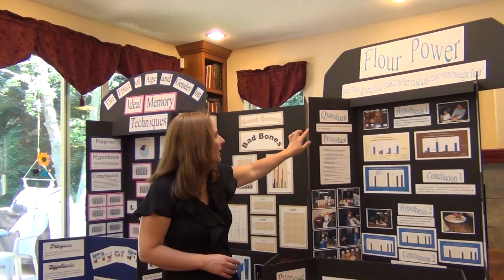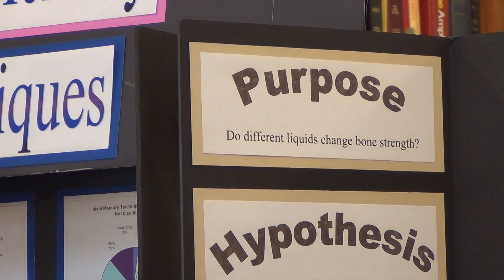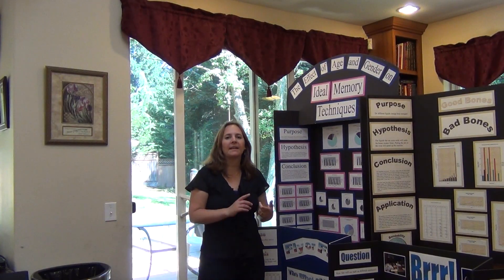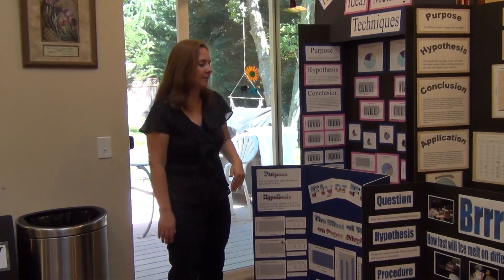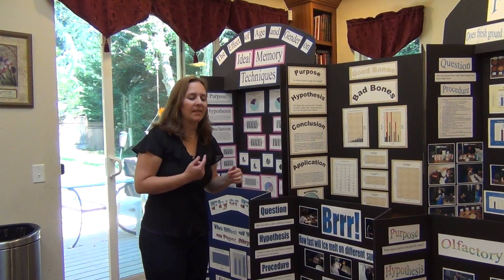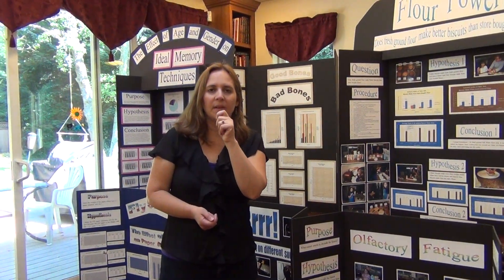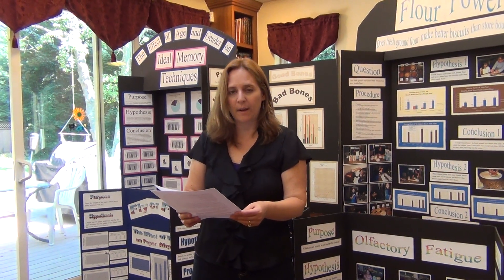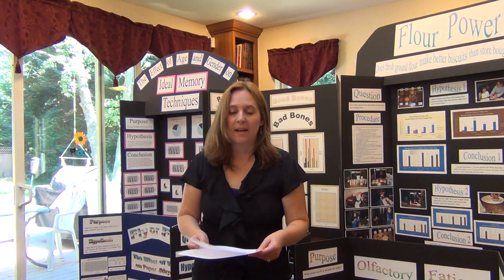Science Project - 1. Ask a Measurable Question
This is a basic description of how to ask a measurable question for a science fair project. The examples are good for 1st to 8th grade.